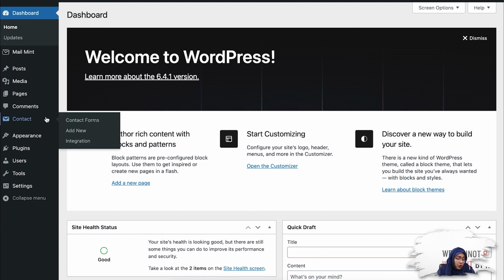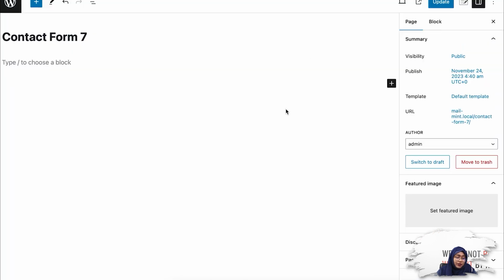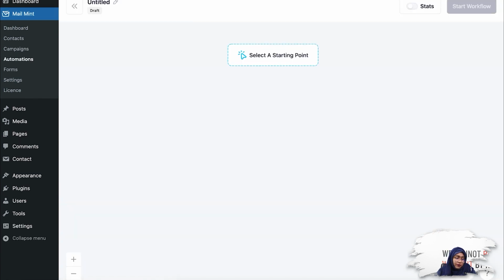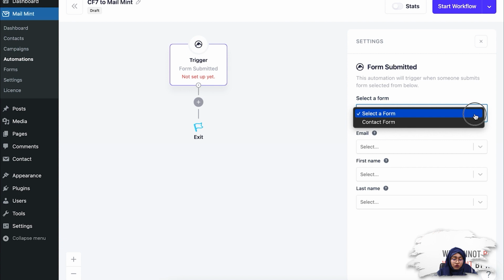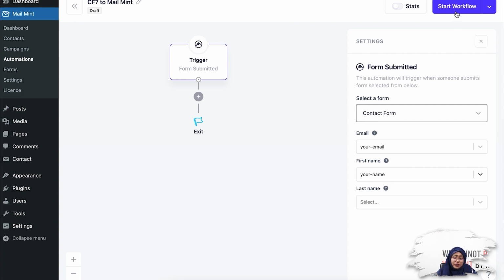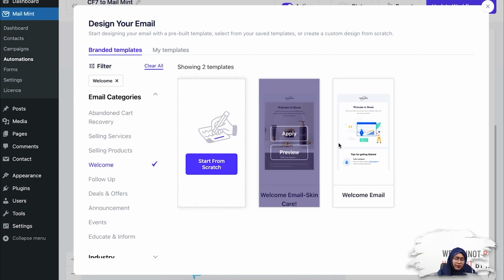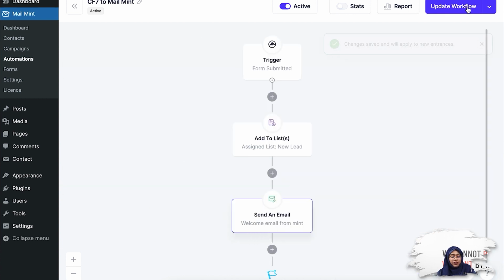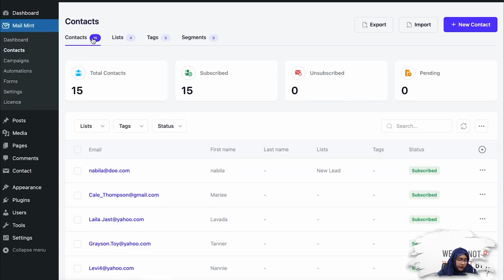Use Contact Form 7 and Mail Mint For Effortless Lead Management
In this video, we'll guide you through the Contact Form 7 Integration with Mail Mint

🔍 What You'll Learn:

✅ Mail Mint Integration: Learn how to connect Contact Form 7 to Mail Mint for automated lead management.
✅ Email Automation: Discover the power of Mail Mint in efficiently handling and organizing form submissions.

🚀 Why Use Contact Form 7 and Mail Mint?
Effortless lead management is crucial for any business, and this dynamic duo offers a user-friendly and automated solution.